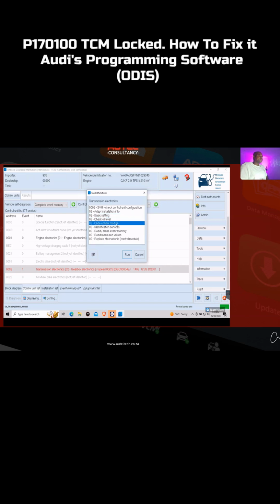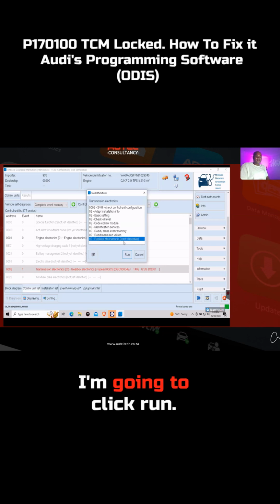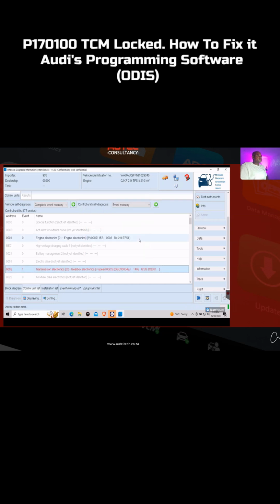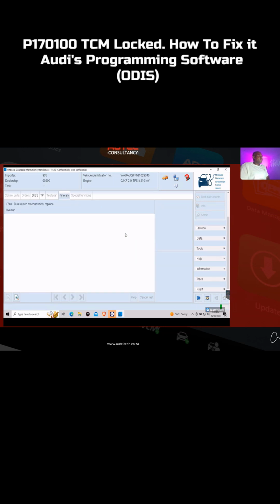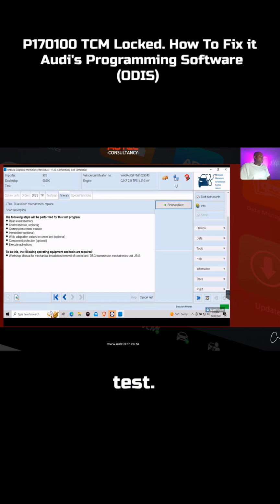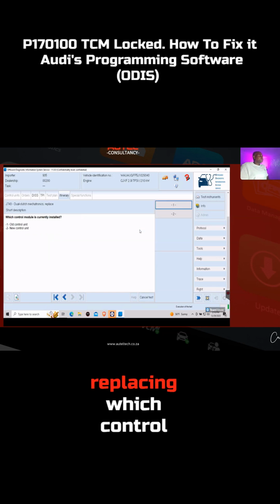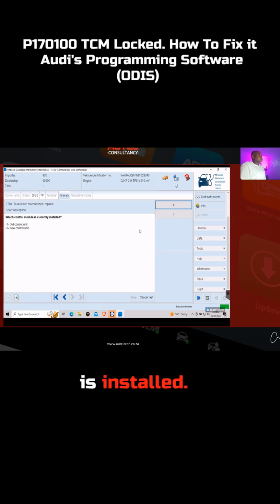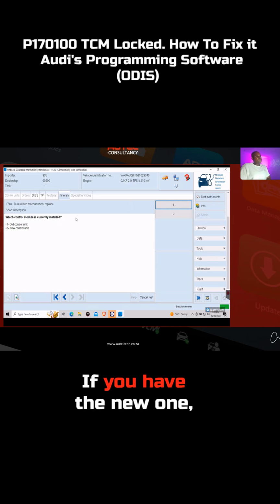P170100 TCM Locked! Watch me fix it with Audi's programming software ODIS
This is a case study of me helping a client who installed a used valve body on a 2018 Audi A3 Your going to Get the P170100 TCM locked.  Watch me as I show him how to use ODIS ( Audi's Software) to configure the module!@AutelConsultancy